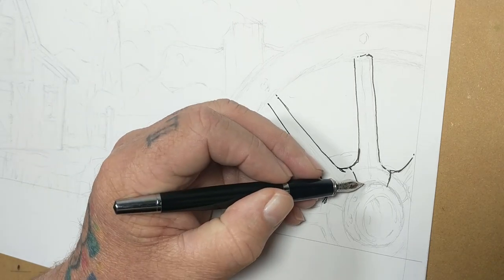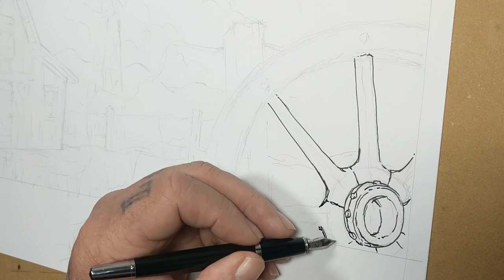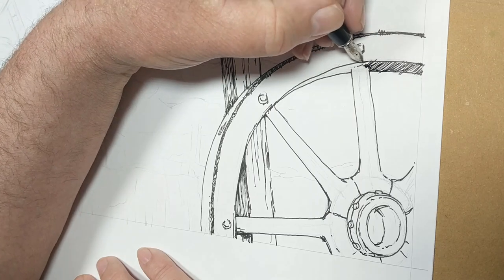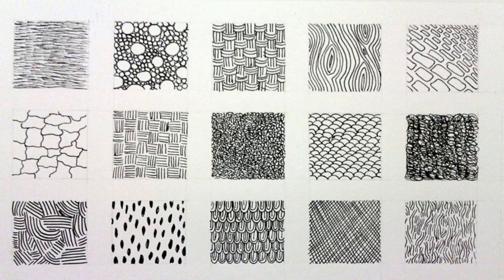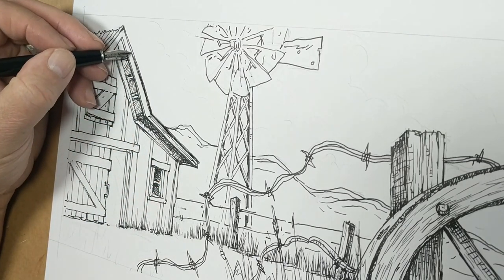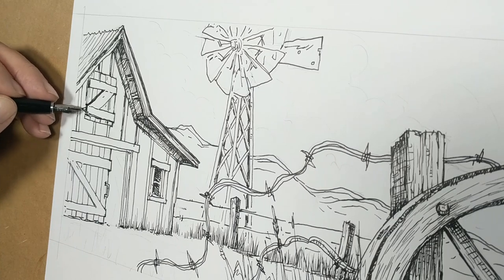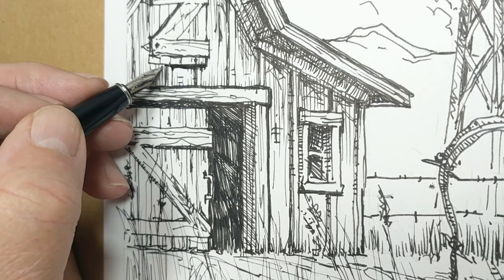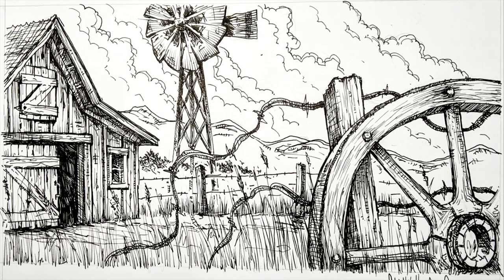Pen and Ink Drawing - Farm drawing with fountain pen tips and thoughts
Glenn redraws an old sketch in pen and ink with a fountain pen. Includes some pen and ink tips.
And go here to see Glenn's online portfolio.